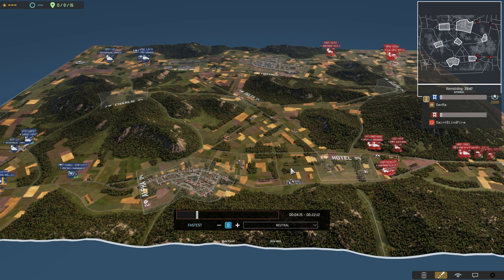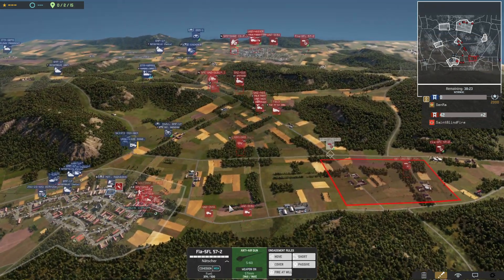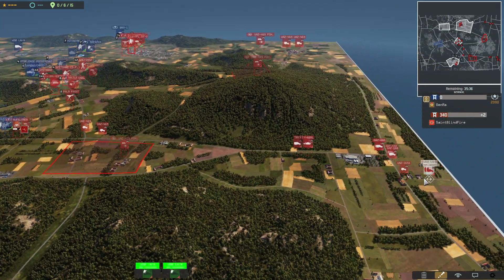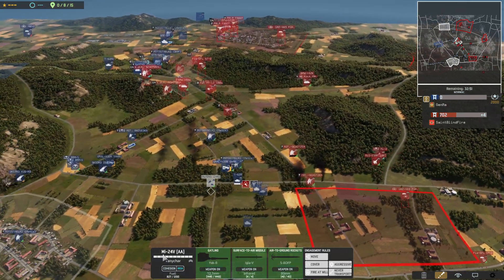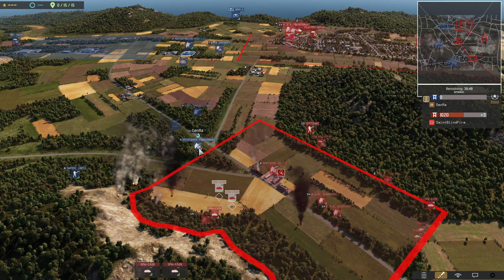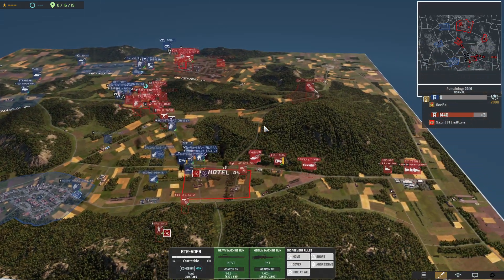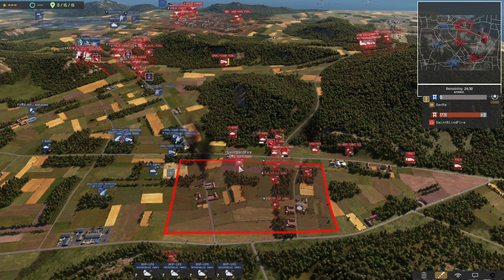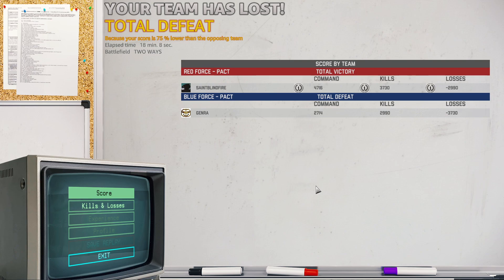Attack More | WARNO 1v1 Multiplayer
Attack More | WARNO 1v1 Multiplayer. WARNO Multiplayer with some friends. Also fun match between SaintBlindFire and GenRa, 1v1, on Two Ways.